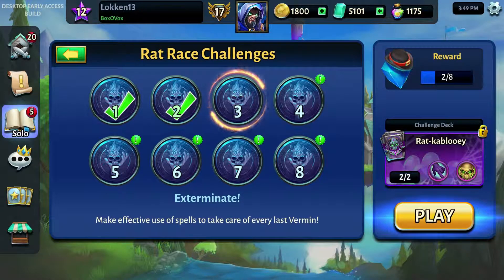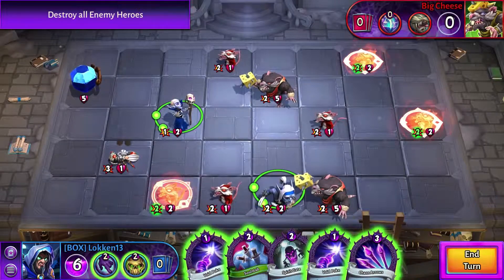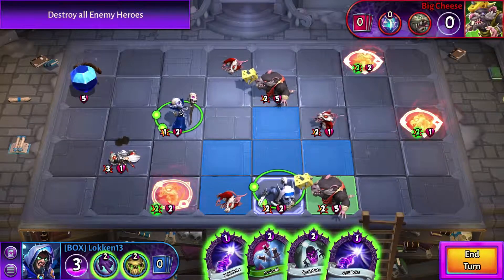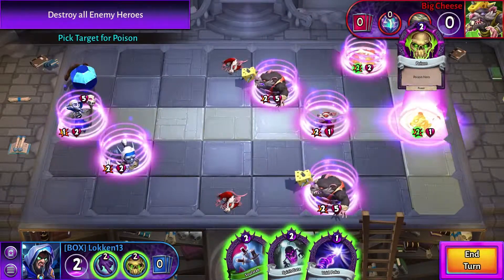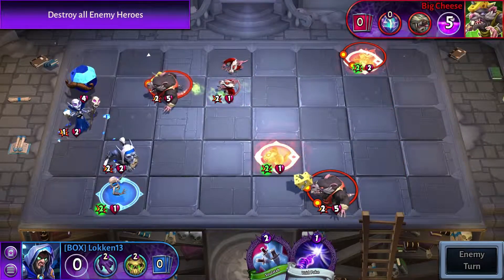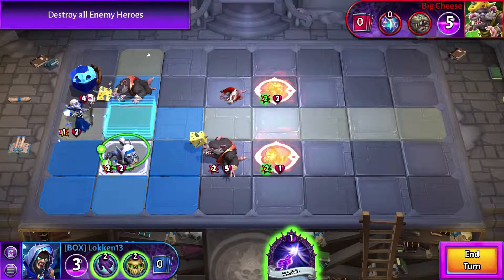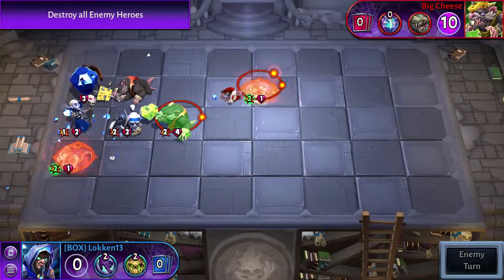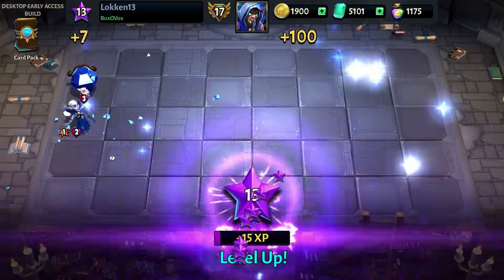3 - Exterminate! (Rat Race Challenges) | Hero Academy 2